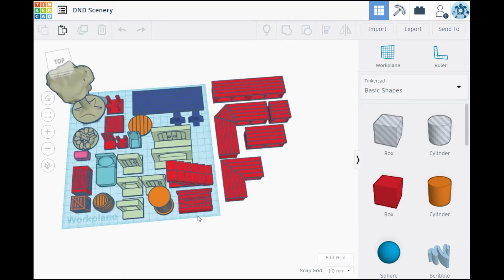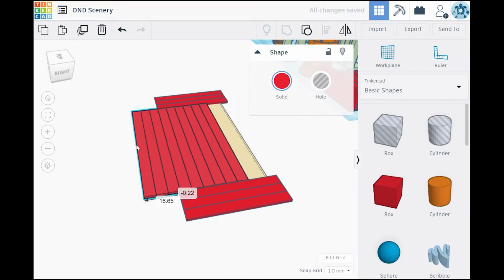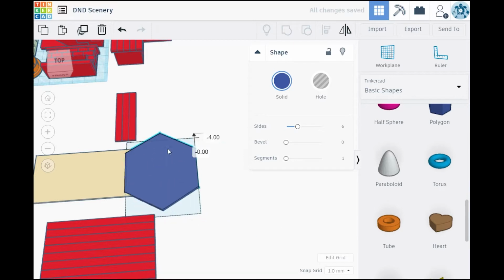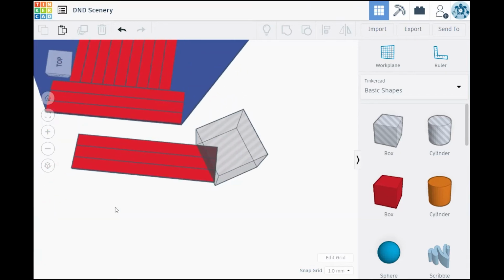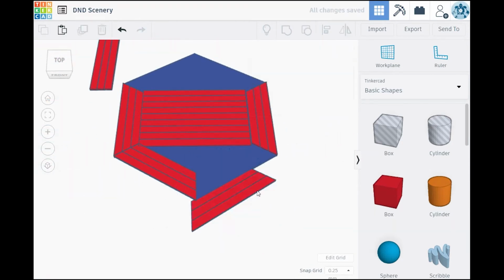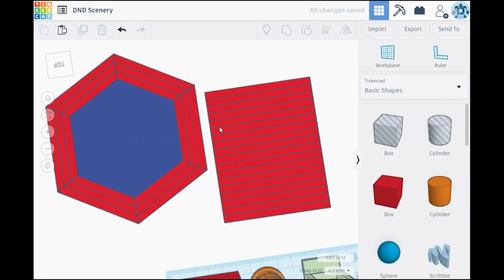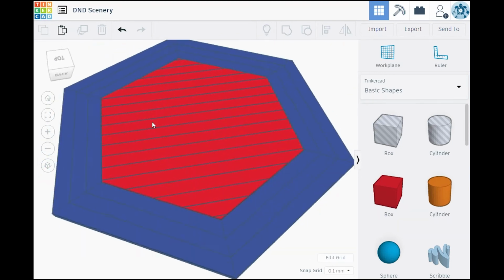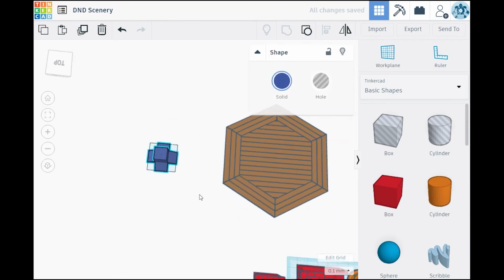Make a Hexagonal Table for D&D in Tinkercad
In this video, I show you how to create a simple hexagonal table in the free web-based 3d modeling software, tinkercad, using squares and a polygon. Hopefully this gets your creative juices flowing to create your own masterpieces.